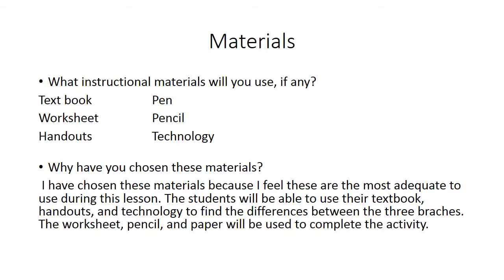Sections 4 6 Lesson Plan